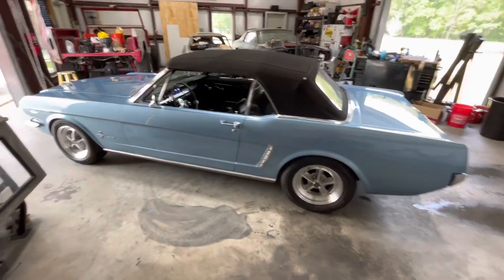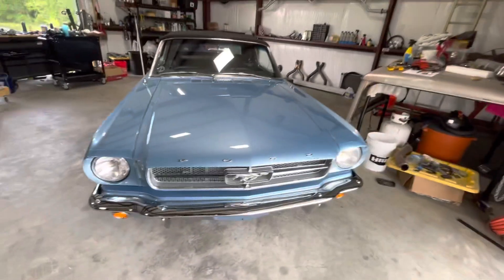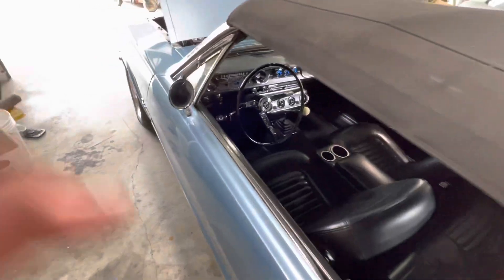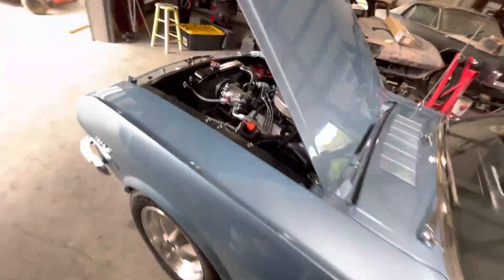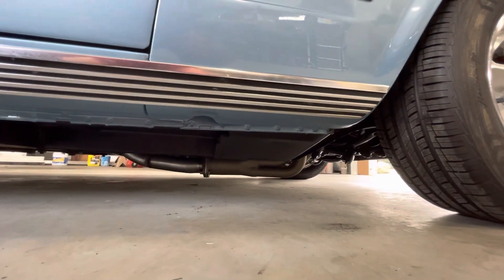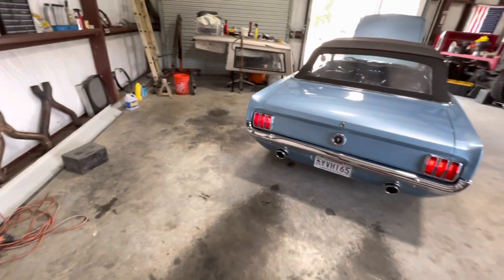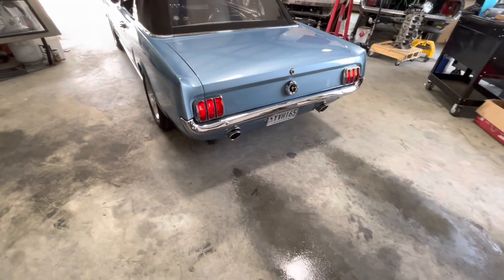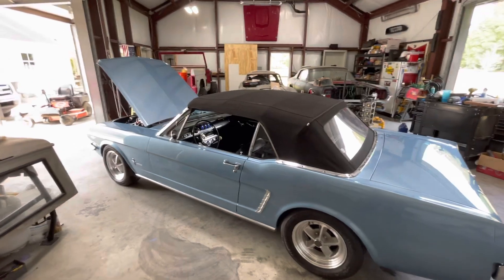1965 Mustang Convertible Build Finally on the ground! Plains Hot Rods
Finally on the ground.  Exhaust installed.  Clutch Linkage issue that has to be fixed before getting on the road.  Long tube header ground clearance will be an issue.  I’ll see how much header metal i can leave on the asphalt before i go back to tri-y’s.  Great exhaust note.